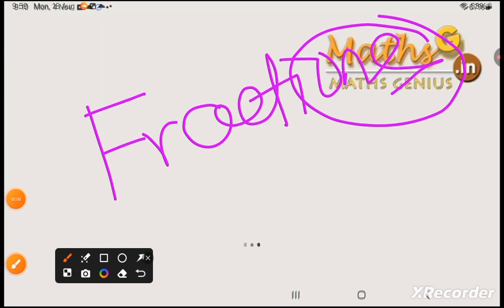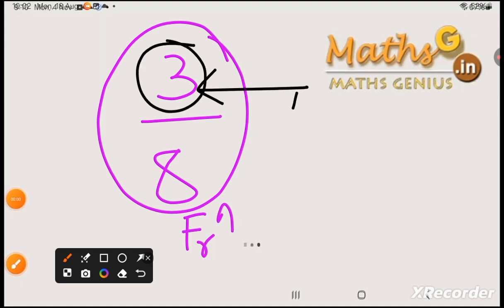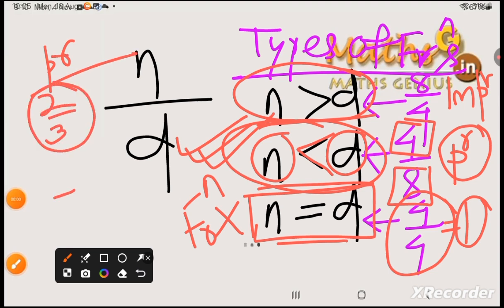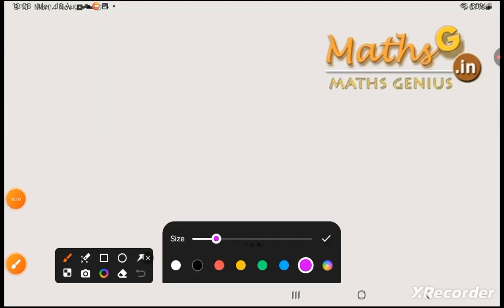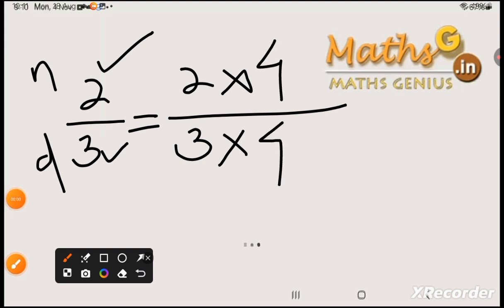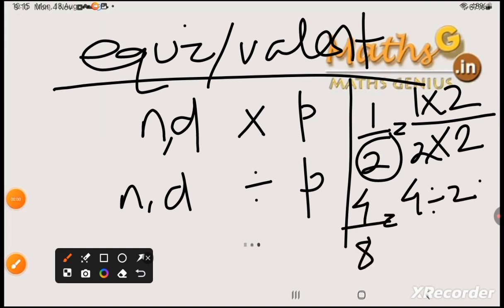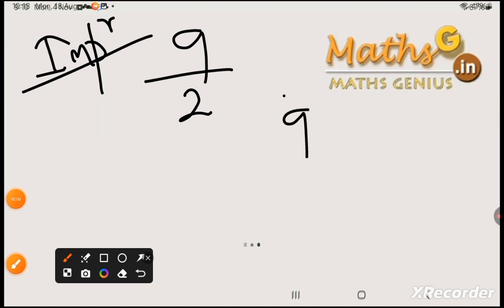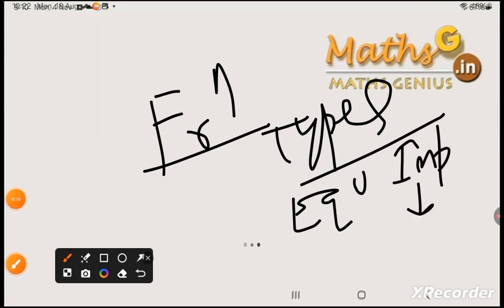Fractions aa the Basics a CLASS 3 / CLASS 4 Maths